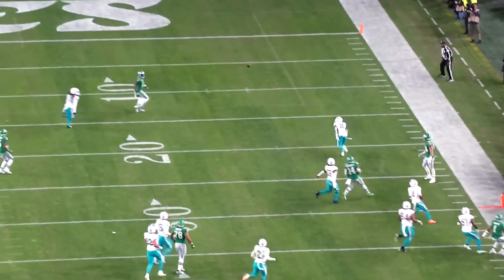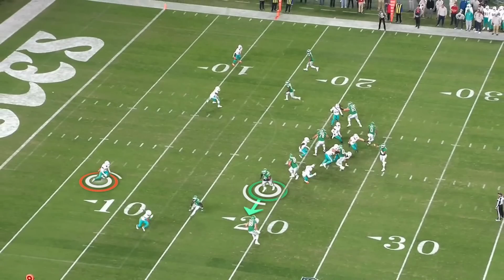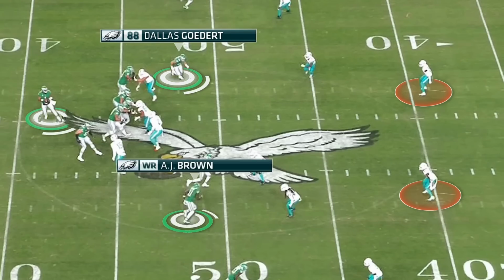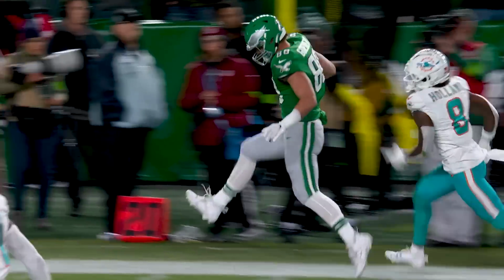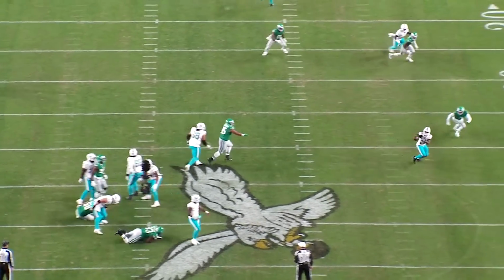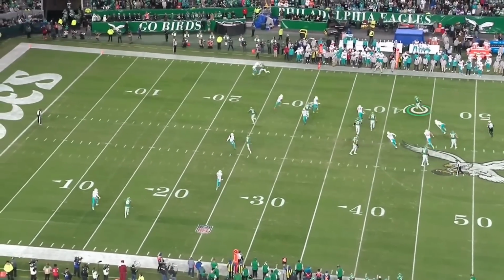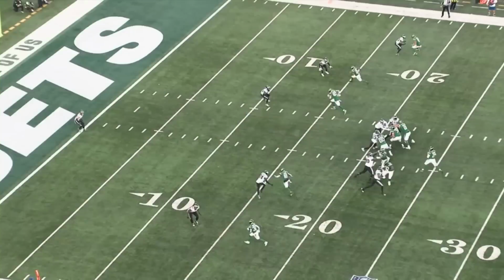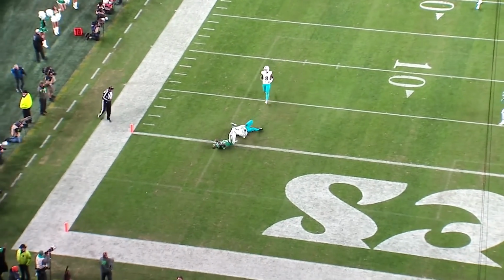Breaking Down the Eagles Victory vs. the Dolphins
Review the All-22 footage from the Philadelphia Eagles' Week 7 WIN over the Miami Dolphins with X's and O'x expert Fran Duffy. Watch as TE Dallas Goedert steps up with another big game on National Tight Ends Day, WR A.J. Brown puts on a show, and the Eagles defense slows down Miami's offense.

We've got all the analysis you need from the Kelly Green victory!